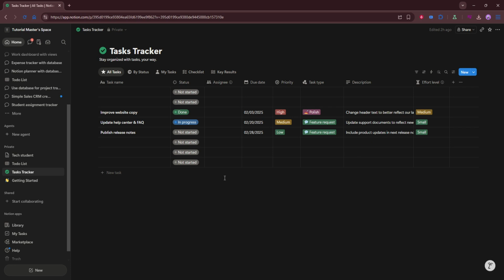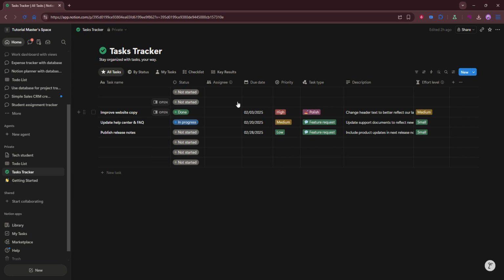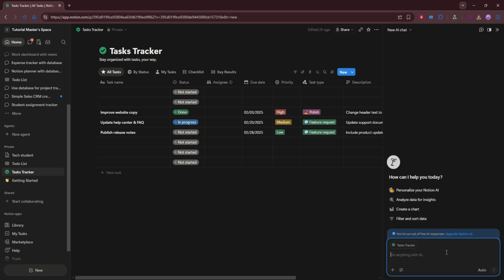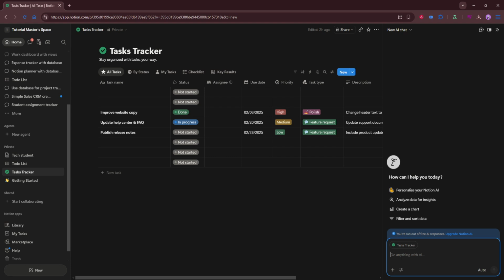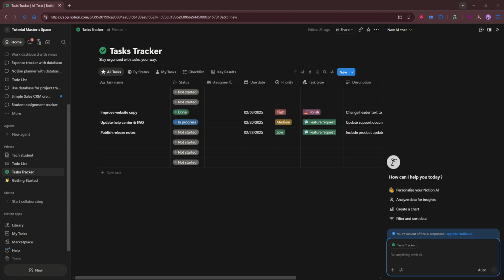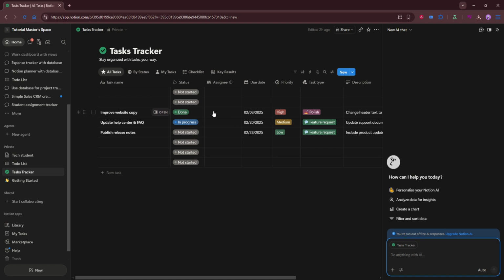How To Use Notion Ai For Business [Step By Step Guide]